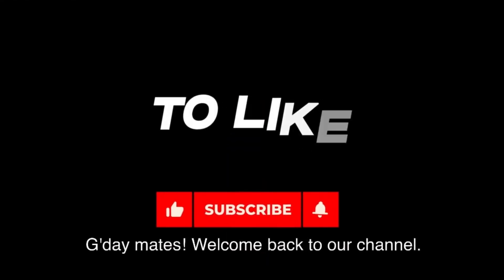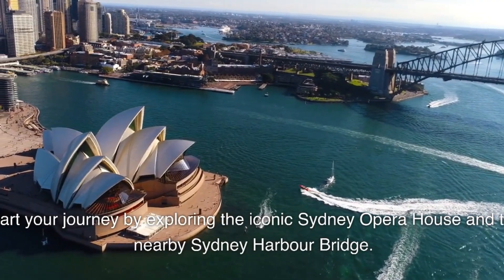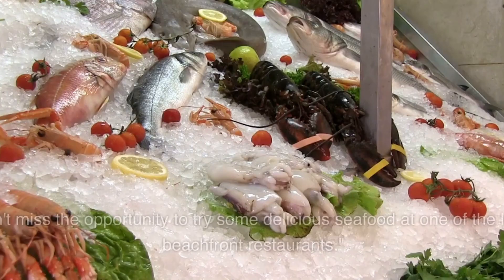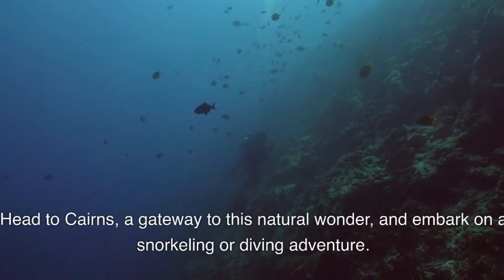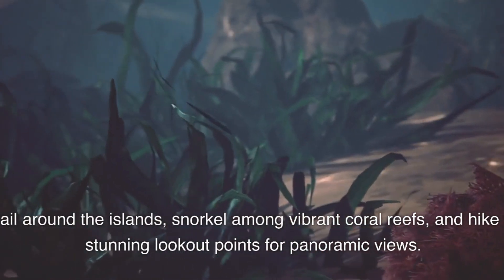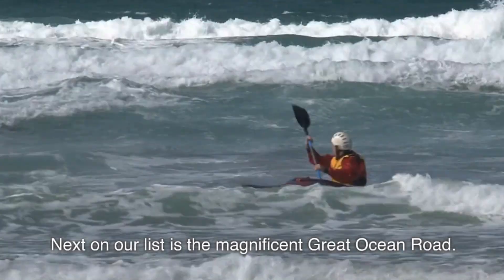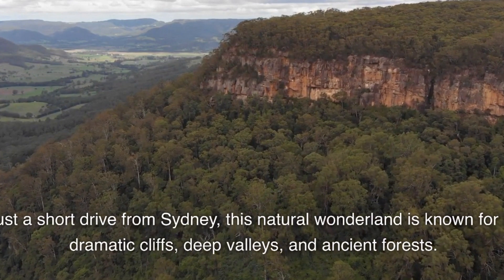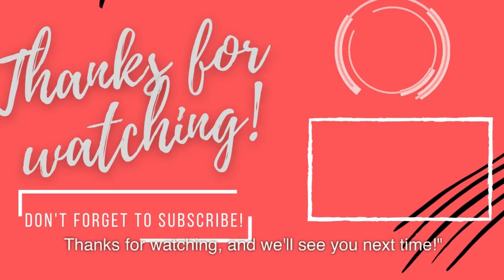10 Must Visit Places in Australia's East Coast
🌴 Explore the Beauty of Australia's East Coast! 🌊

Get ready for the adventure of a lifetime as we take you on a journey through the top 10 must-visit places on Australia's stunning East Coast! From pristine beaches to lush rainforests and vibrant cities, this video is your ultimate guide to experiencing the best of this incredible region.

📽️ In this video, you'll discover:

🏖️ Breathtaking beaches that will leave you in awe
🌿 Untouched rainforests filled with unique wildlife
🌆 Vibrant cities with a rich blend of culture and history

Whether you're planning a road trip, backpacking adventure, or a relaxing vacation, our handpicked destinations will inspire your wanderlust.

🌏 Join us on this epic journey and make sure to hit that 'LIKE' button if you're as excited as we are!

🌐 Share your favorite East Coast memories in the comments below, and let us know which place you're most excited to visit!

Ready to embark on the journey of a lifetime? Watch now and start planning your East Coast Australia adventure! 🚗🌏✈️